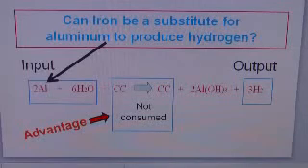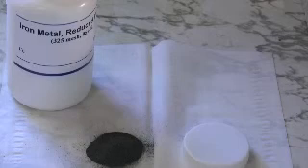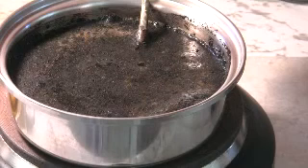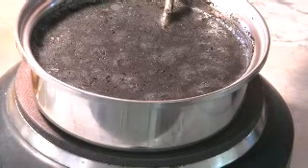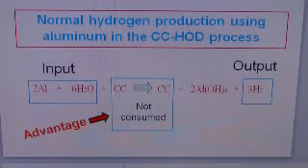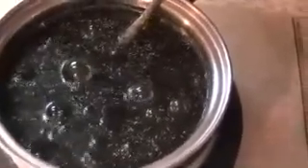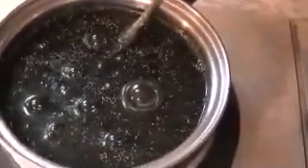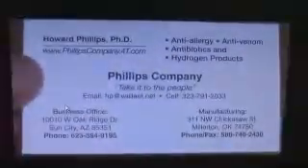Can iron be a substitute for aluminum to produce hydrogen?